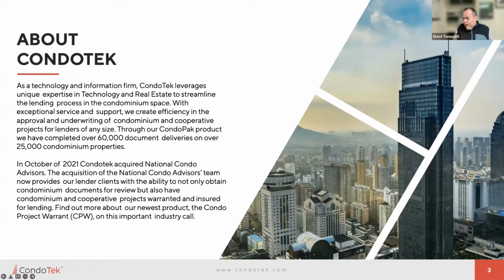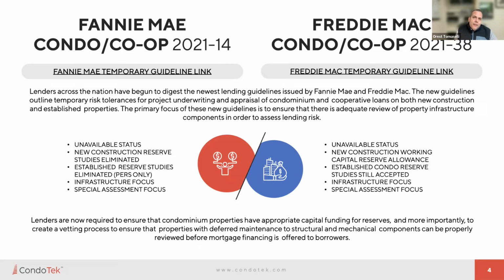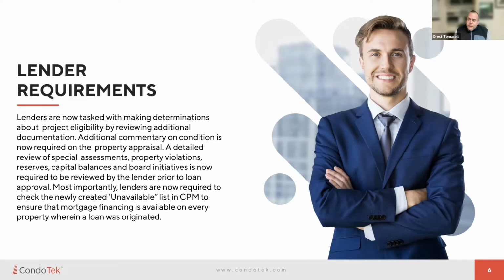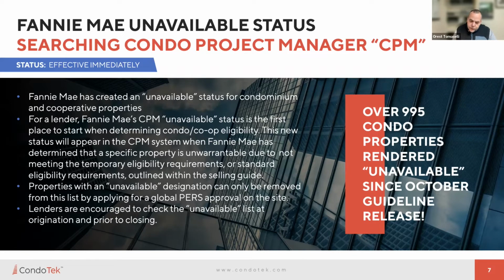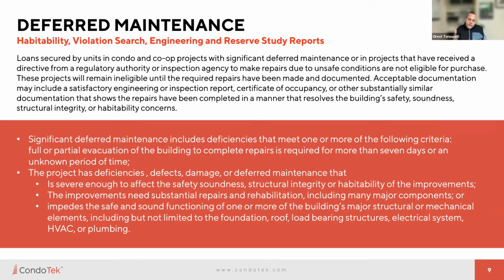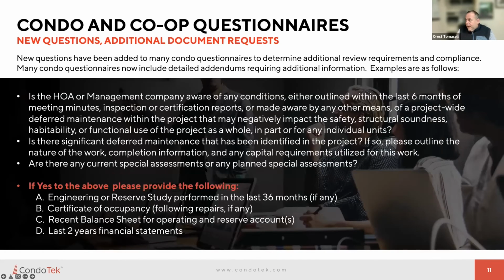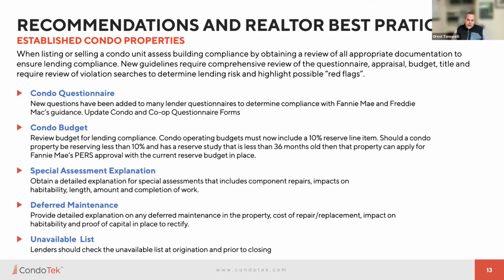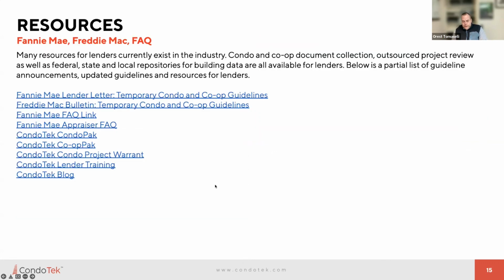Condominium approval process for mortgage approvals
This video goes over all the recent changes to condominium approvals when financing with Fannie Mae and Freddie Mac ￼and FHA.